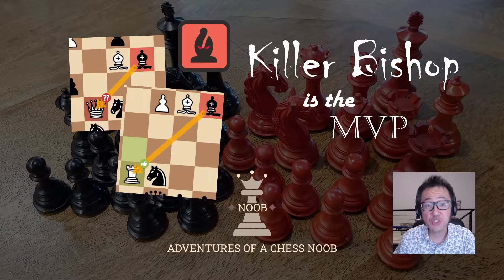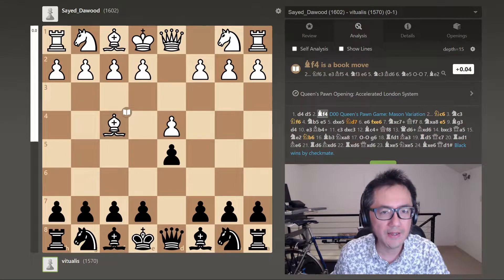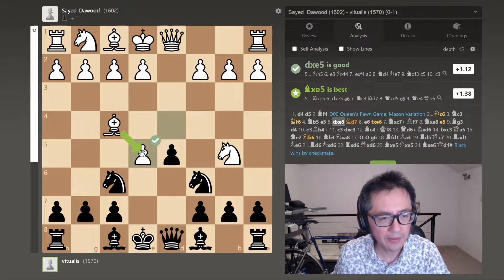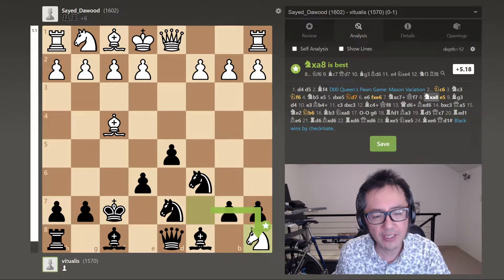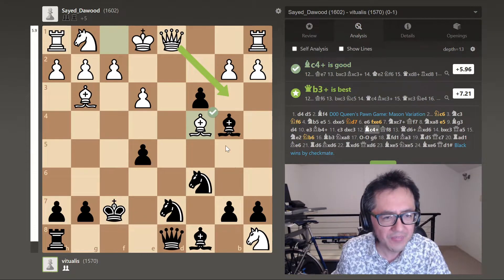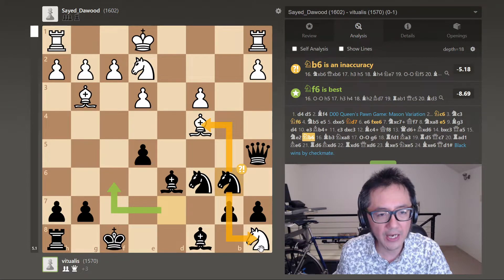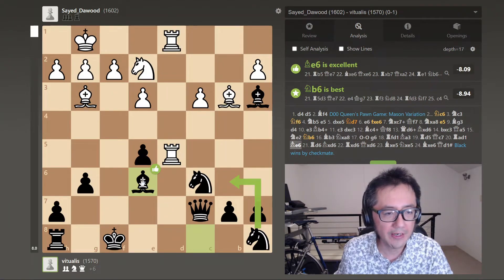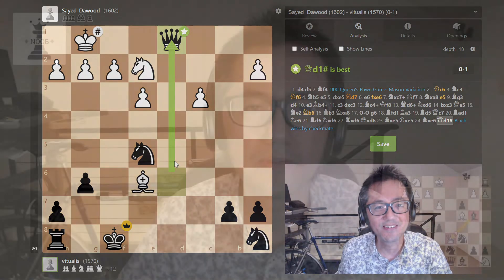KILLER Bishop is the MVP!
In some games, all the pieces get a turn.  In other games, one piece will be the star of the show and will be the MVP of the match!  In this rapid 10 min game I played recently, I screwed up in the opening and was in a losing position.  But then, one of my bishops managed to capture 14 points of material, completely turning the game around!

I'm not hugely familiar with defending against the London system and as I just blitzed out some opening moves, I only caught my opening error after the move was made.  However, the opponent seemed to have a weakness for seeing diagonals allowing the bishop to not only snipe first the queen, but then also rook! The two lessons from this game is that we need to know the opening moves for the common openings, and, it's good to consciously and deliberately visualise the pieces that can command long diagonals - the bishops and the queen.